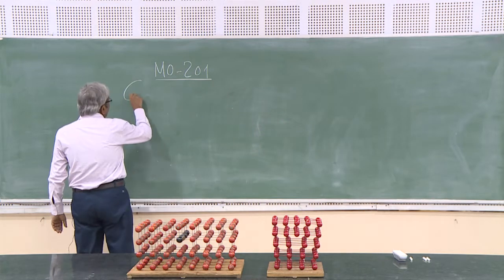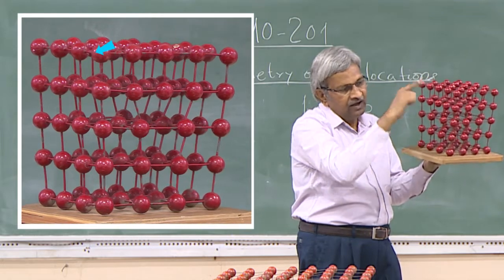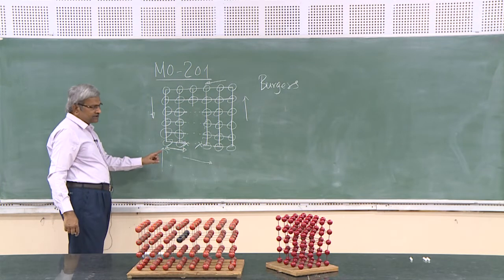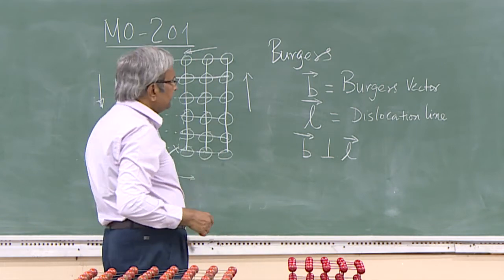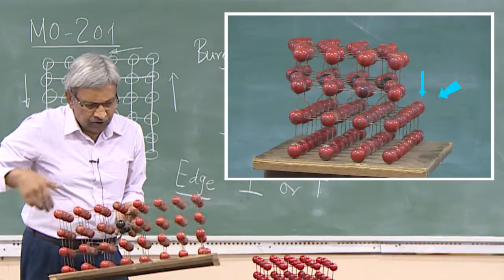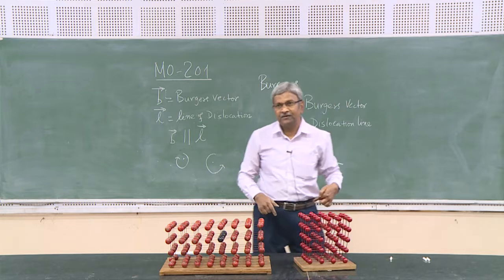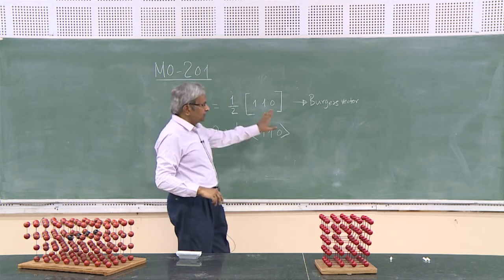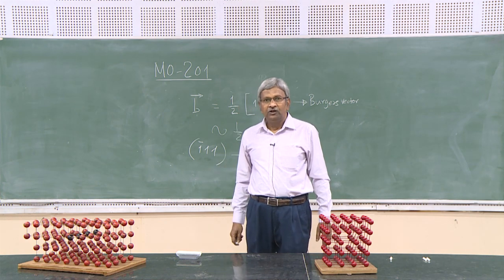2020 Sep 29 Prof R K Mandal